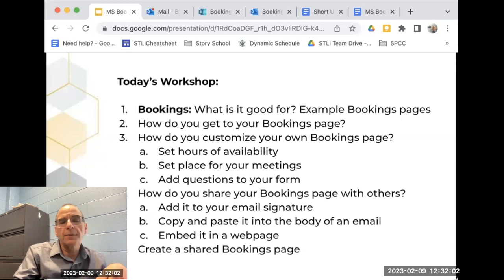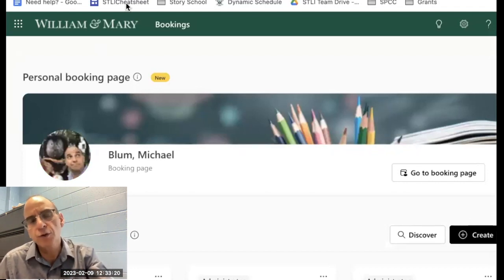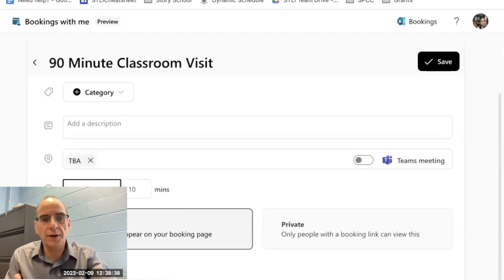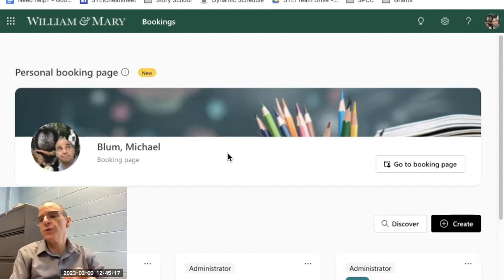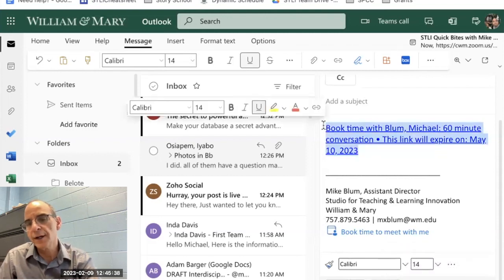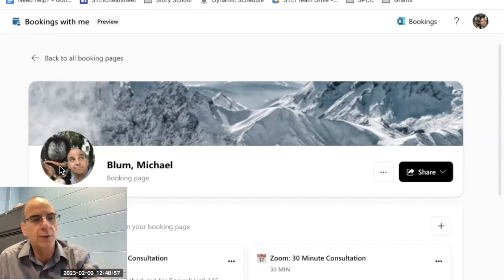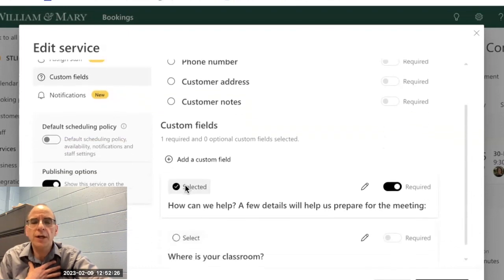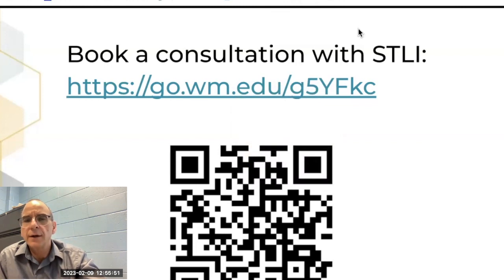How To Use Microsoft Bookings - Mike Blum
STLI's Mike Blum teaches on the basics of Microsoft Bookings A STLI Quick Bite.

The Studio for Teaching & Learning Innovation inspires and advances teaching and learning across William & Mary. We catalyze community and collaboration at the intersection of innovation, learning and discovery.

The Studio for Teaching & Learning Innovation offers faculty, students, and staff from across disciplines opportunities to collaborate with one another and learn about diverse modes of teaching and learning and new technologies.